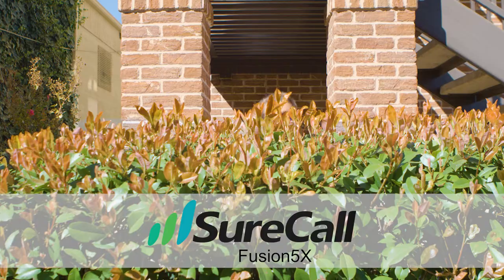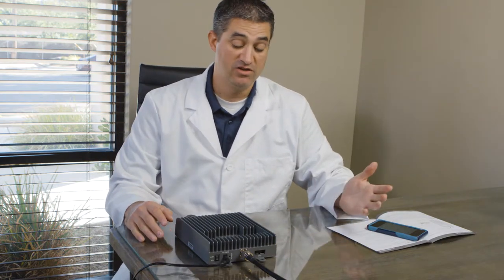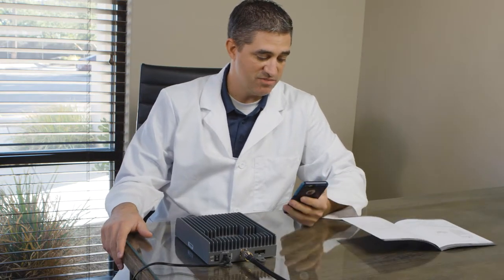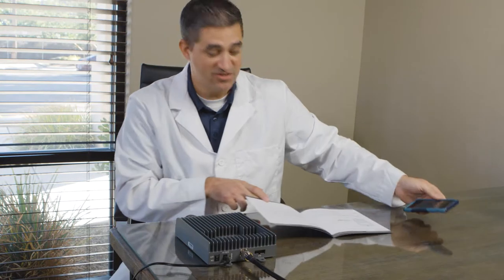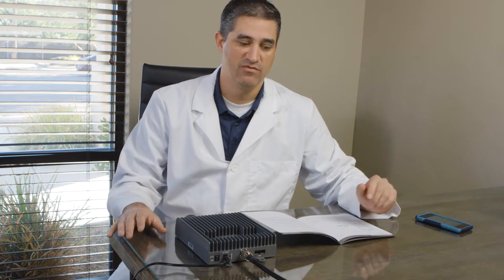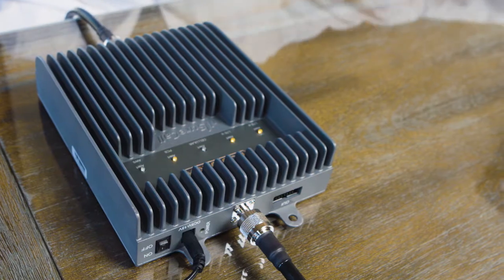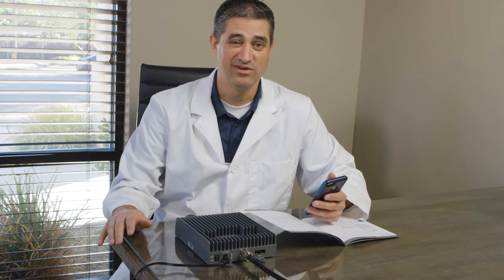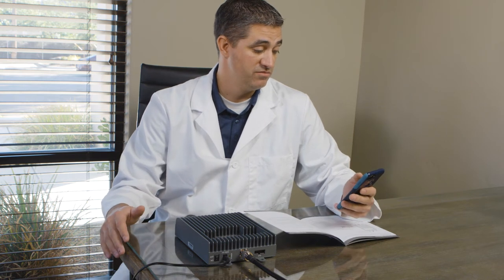SureCall Fusion5X Cell Phone Signal booster Review - Best Signal Booster On The Market?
Rob Reviews the SureCall Fusion5X Cell Phone Signal Booster.

We tested the SureCall Fusion5X inside of an 8,000 square-foot building that had a “crappy to quite crappy” signal. We were dropping calls and unable to get calls out before installing the Fusion5X. One thing that you’ll want to pay attention to are the lights on the booster. These can be a little confusing if you don’t read the manual, so be sure to hold on to those documents.

In Summary the booster did exactly what SureCall promised it would. We went from being unable to make a call inside of the building to having a strong signal that was quick to make calls without interruption.

We Suggest the Fusion5X for anybody who is using it for light commercial applications, office buildings, warehouses, and large homes. Keep in mind that there are different indoor and outdoor antenna kits for this booster and to get the most from your booster you’ll want to be sure you select the right kit for you.